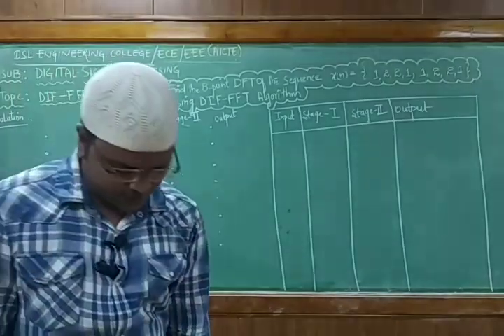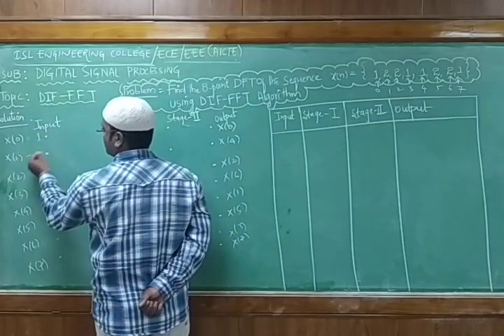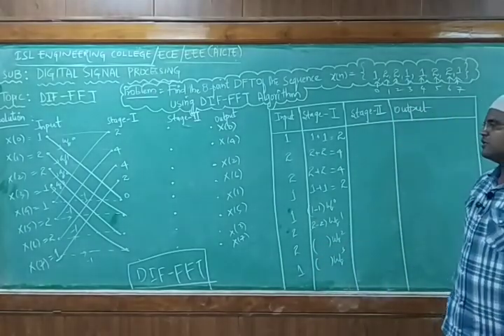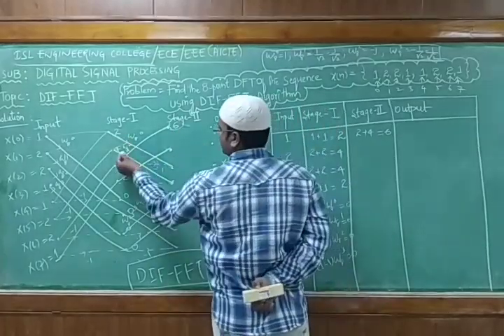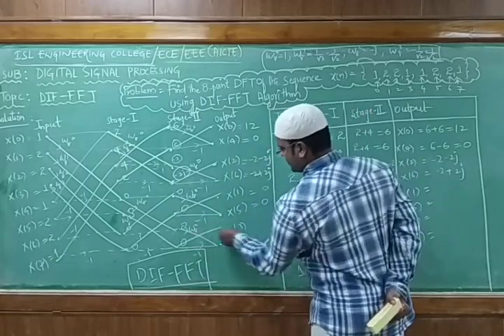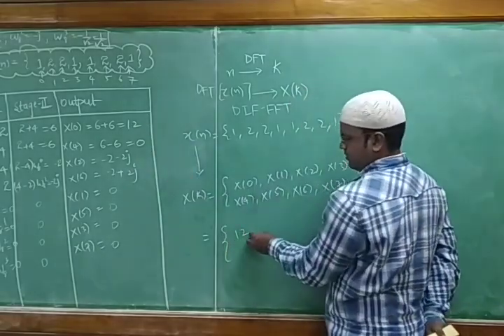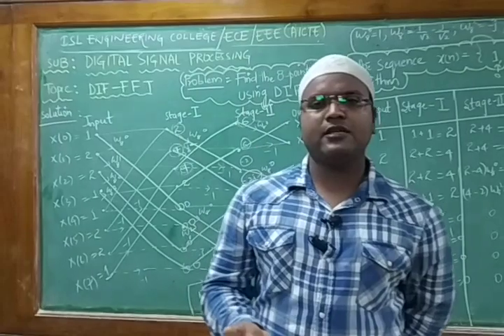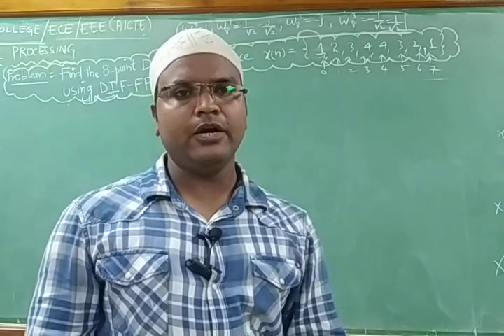Digital Signal processing lecture 12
attendance link for today's class is mentioned above

Assistant professor
ECE department
ISL ENGINEERING COLLEGE